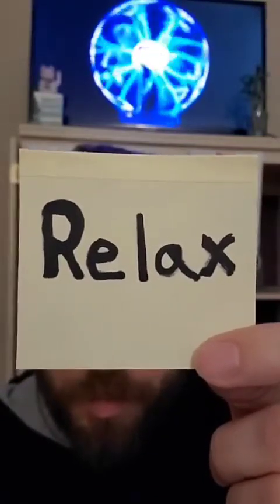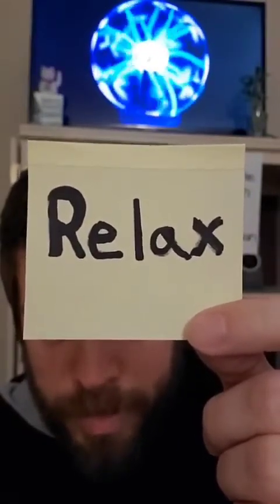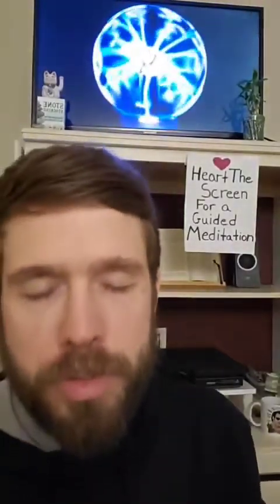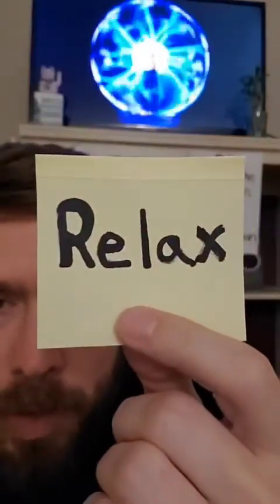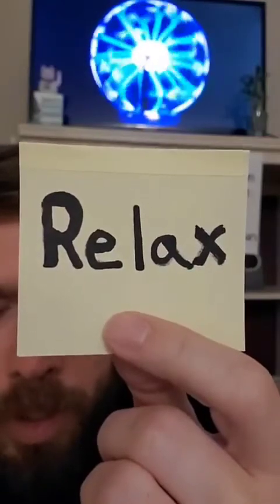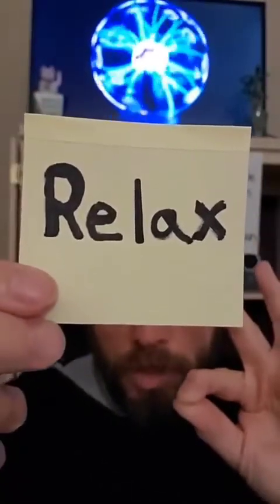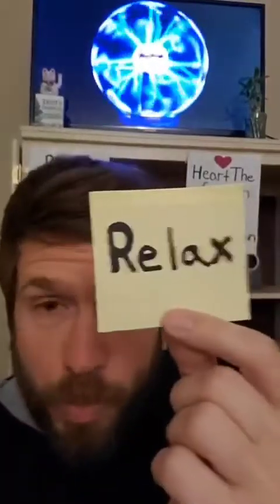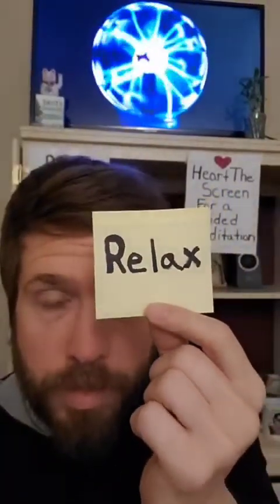Anchor Thought Relax | A Tool For Anxiety | Manage Overwhelm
You’ll learn a tool for managing anxiety and the feeling of overwhelm. I call this tool an anchor thought. Practice this once a day for a minimum of 30 days. Make sure to practice when you feel calm. Once you feel that you leveled up this tool and you can recall the feeling of relaxation by pushing your fingers together then you can use it in the moment when you feel anxiety or the feeling of being overwhelmed.